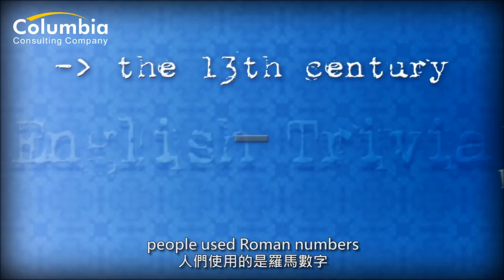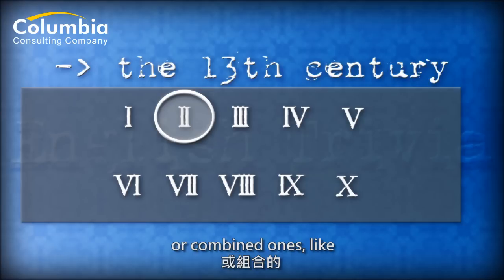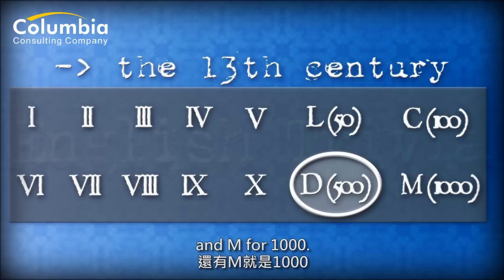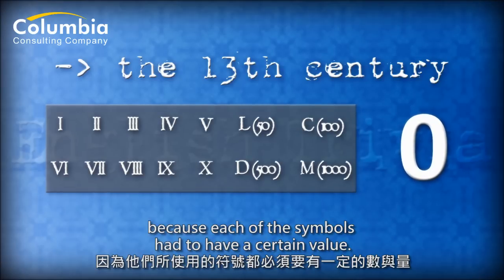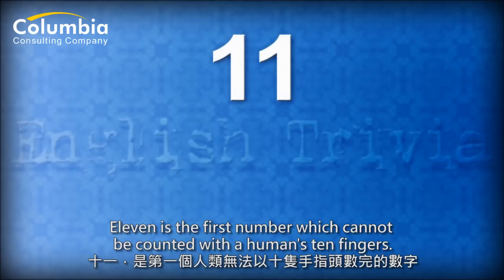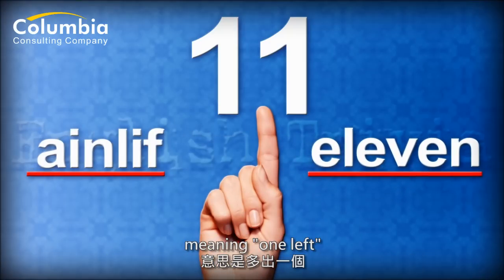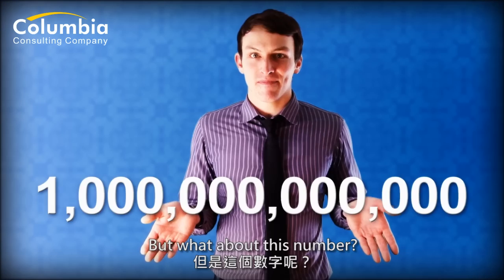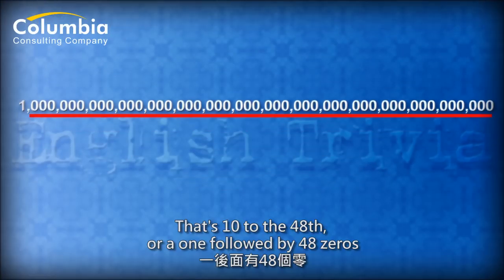【英文小意思Episode 9】6分鐘學英文，學會千年的數字祕密！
數字是最容易學會的語言，小時候，我們很早就學會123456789，數糖果、存零用錢、切蛋糕，但你一定沒想到，世界通用的阿拉伯數字，其實有著複雜的身世，乘著歌倫比亞美語的時光列車，讓我們一起輕鬆學英文，解開阿拉伯數字的千年祕密。

更多英文短片請看：歌倫比亞美語 Columbia Consulting新的頻道